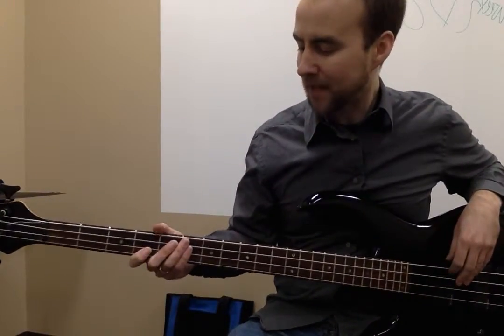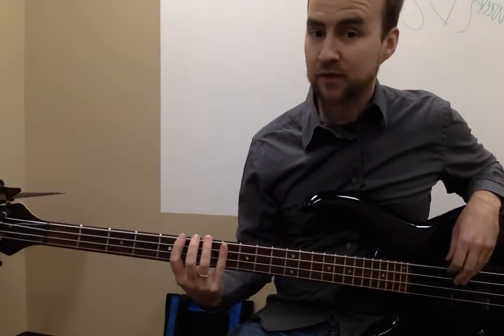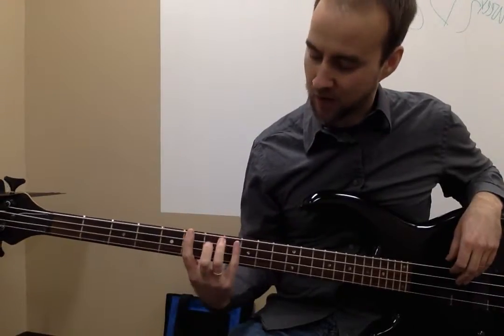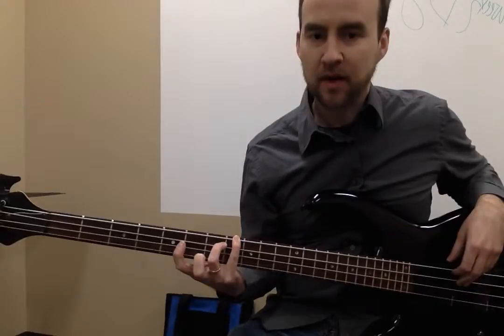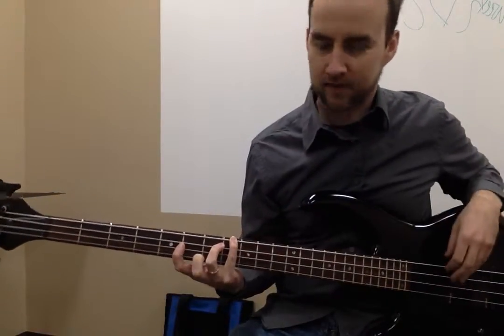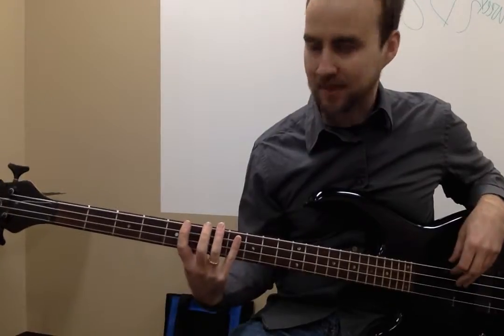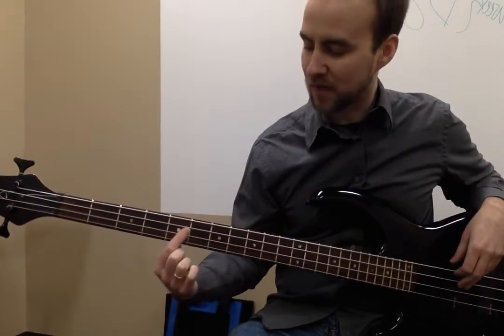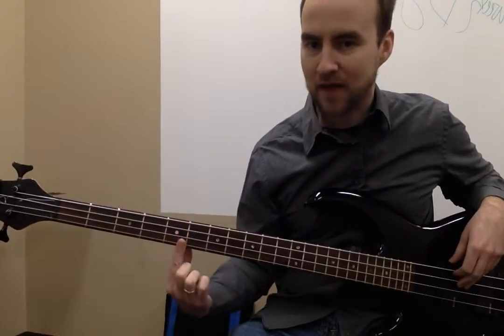Am Pentatonic Scale - G Form